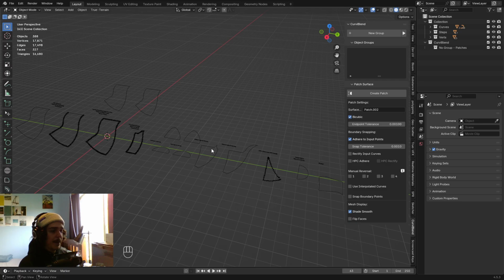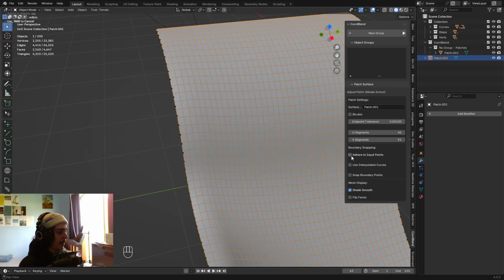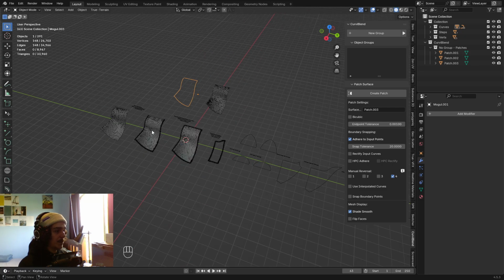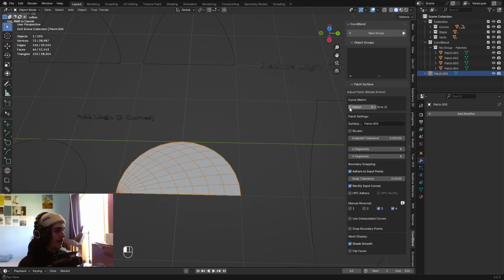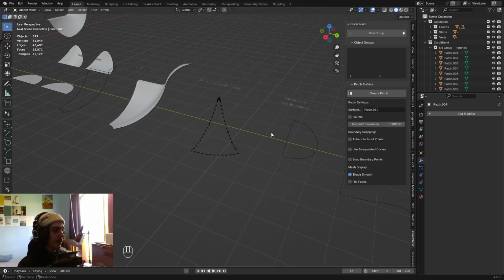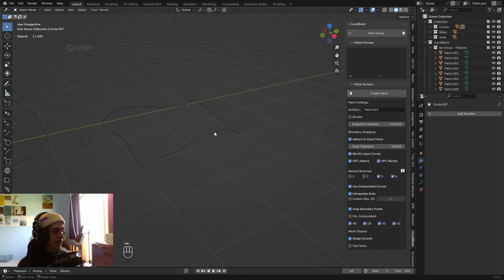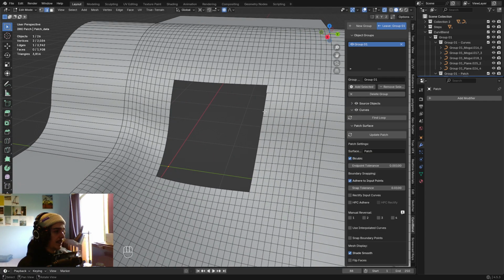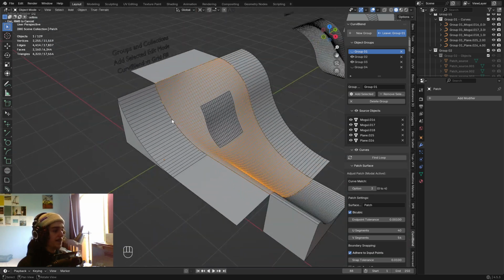CurviBlend - Surface Patching Addon for Blender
00:00 - Intro
00:33 - 4 Curves, Equal Pairs
03:16 - 4 Curves, Non-Equal Pairs
07:49 - CurviBlend vs Grid Fill
09:10 - Proportional Matching (From HPCs to LPCs)
09:46 - Adhere and Rectify
11:45 - 2 Curves
12:34 - 3 Curves
14:25 - 5 Curves
16:37 - 7 Curves
17:29 - HPC Adhere and Rectify
19:58 - Interpolation
21:38 - Snap Boundaries
22:13 - Groups (Bezier Curves - No Internal Control Points)
24:51 - More Groups
25:51 - Edit Mode Patch
27:50 - Tolerances
28:50 - 'Find Loop' Considerations
29:57 - Update Patch
31:07 - Bilinear vs Bicubic

CurviBlend is a surface patching toolkit for Blender which features a powerful, non-destructive workflow that will revolutionize how you create surfaces from Curves and Meshes.
CurviBlend's group-based approach allows users to bridge the gap between any set of geometry, with unrivaled, quad-based surfaces, in just a few clicks!

Development and testing of CurviBlend has been a solo endeavor, as such there are likely to be some bugs in the initial release.